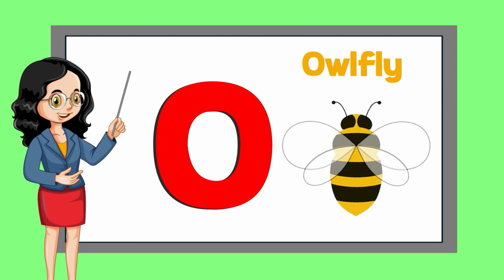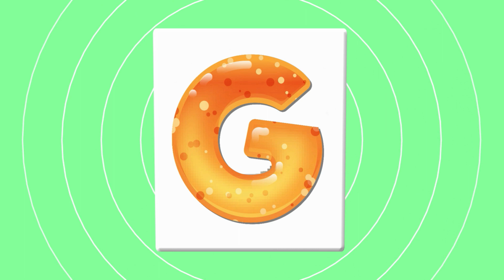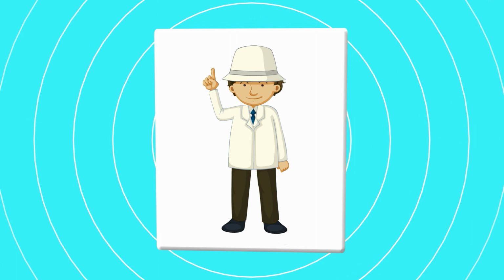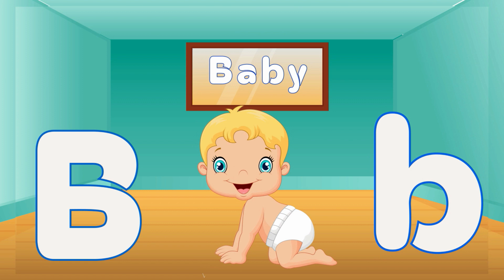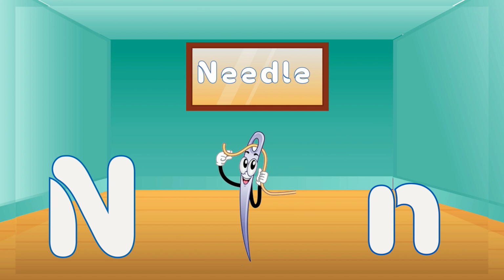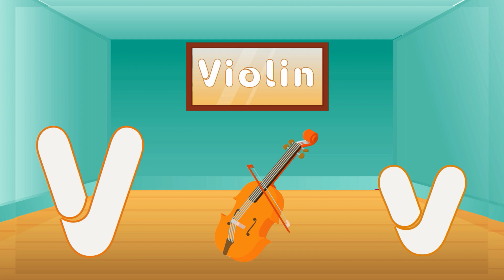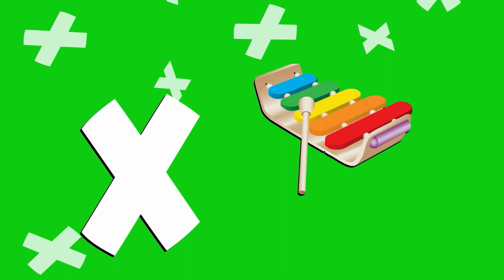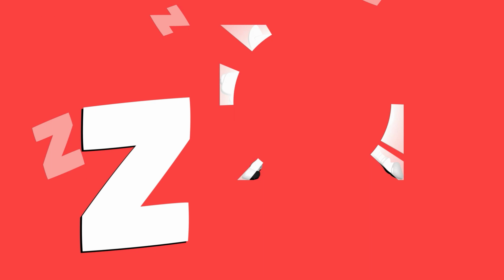A To Z Learning Video | A To Z Words | A to Z Reading | The Little Lumen